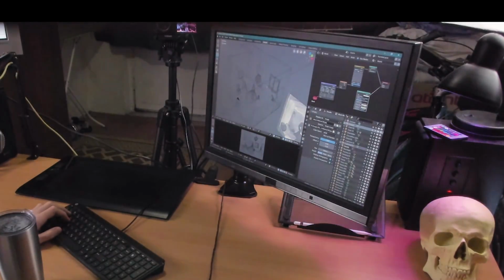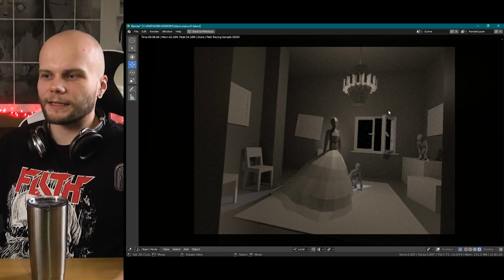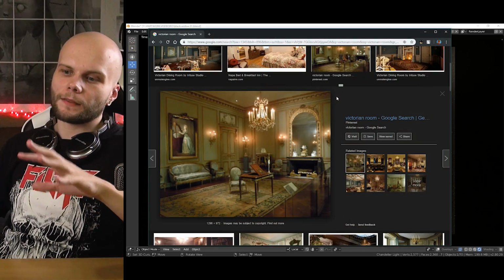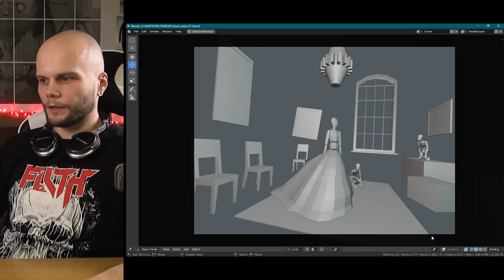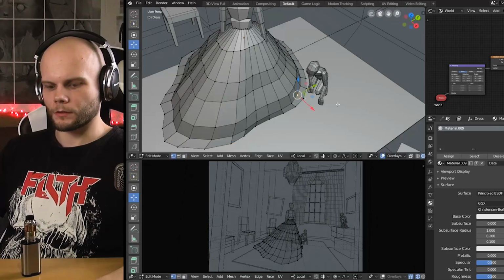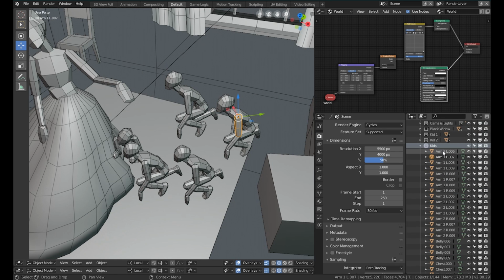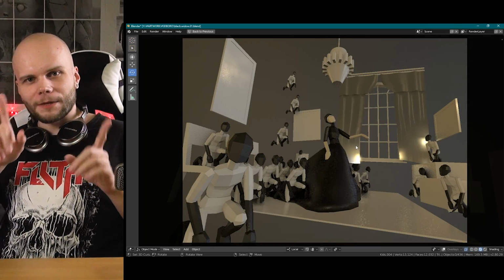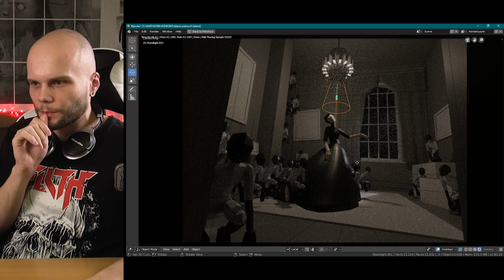Using 3D For Painting: Tutorial - Part 4/6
Trying to finish the 3D-sketch for the Black Widow today. Check me out struggling lol